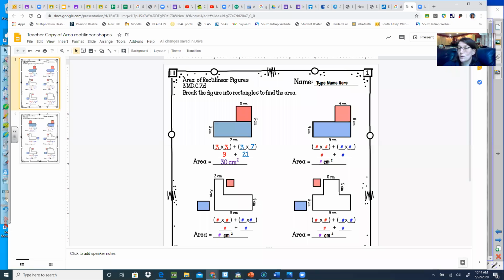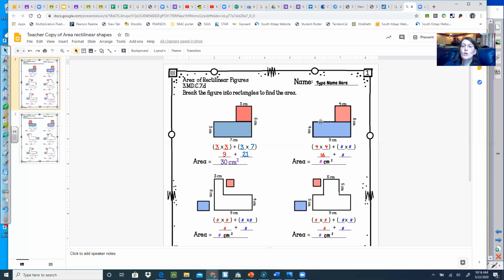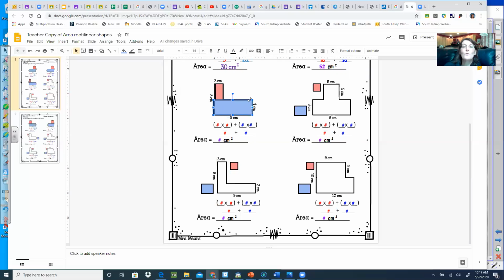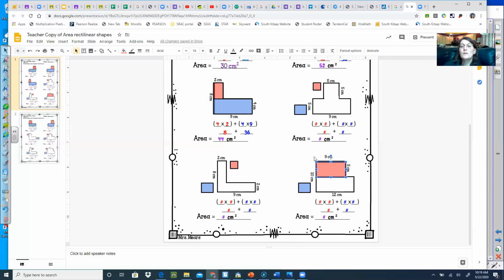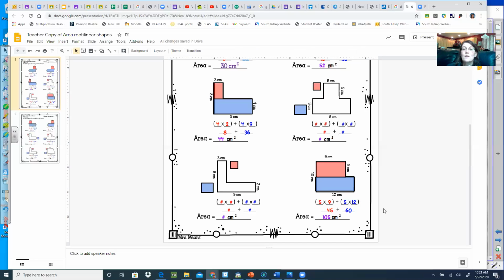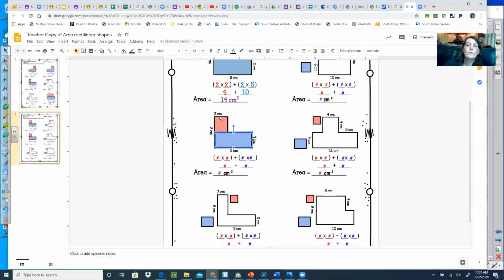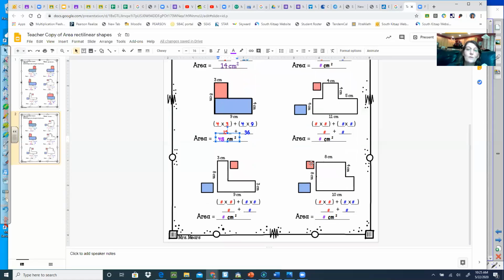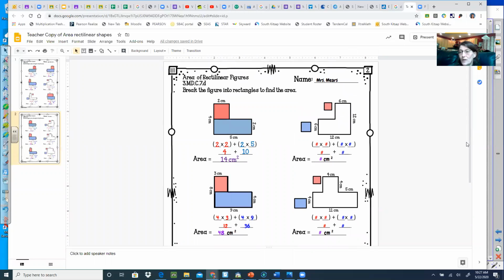Area of Rectilinear Shapes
Review lesson on finding the area of Rectilinear shapes.